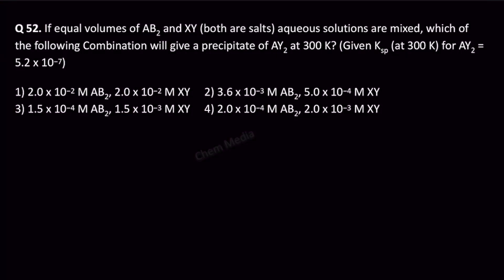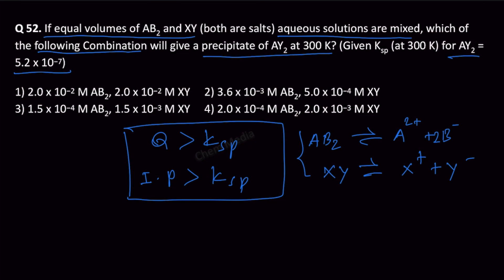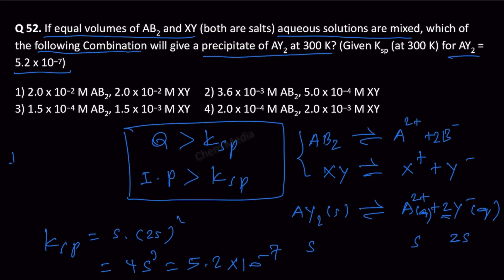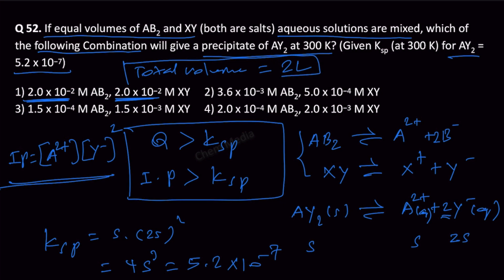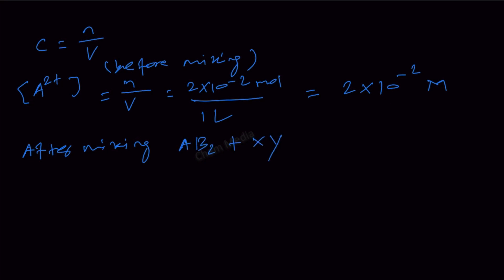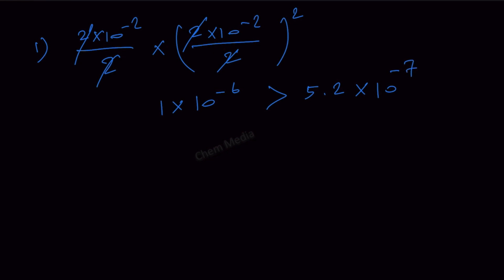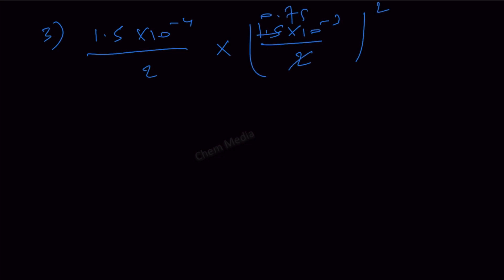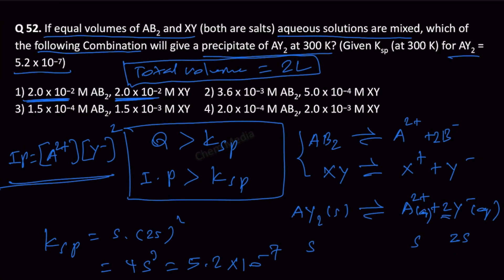If equal volumes of AB2 and XY (both are salts) aqueous solutions are mixed, which of the following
If equal volumes of AB2 and XY (both are salts) aqueous solutions are mixed, which of the following Combination will give a precipitate of AY2 at 300 K? (Given Ksp (at 300 K) for AY2 = 5.2 x 10−7)

1) 2.0 x 10−2 M AB2, 2.0 x 10−2 M XY
2) 3.6 x 10−3 M AB2, 5.0 x 10−4 M XY
3) 1.5 x 10−4 M AB2, 1.5 x 10−3 M XY
4) 2.0 x 10−4 M AB2, 2.0 x 10−3 M XY